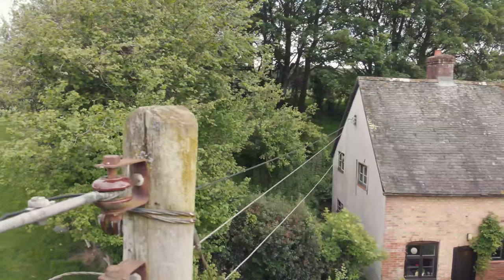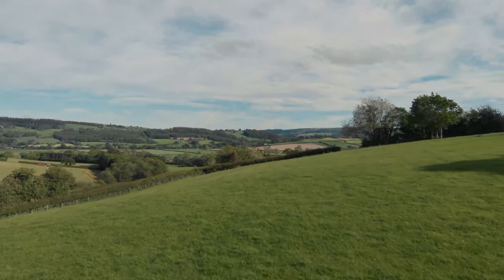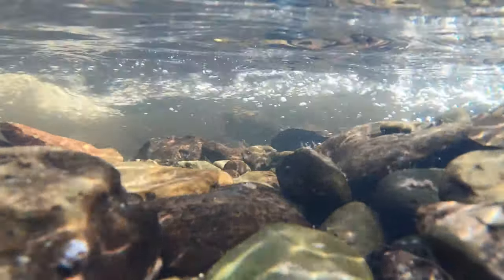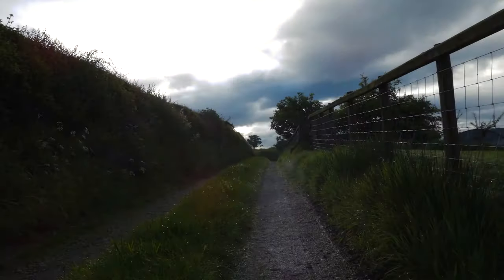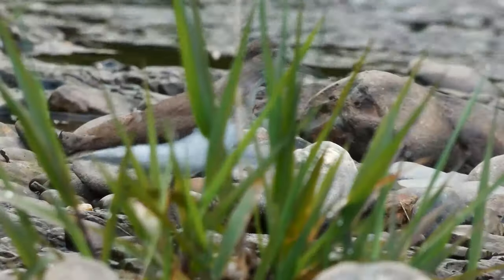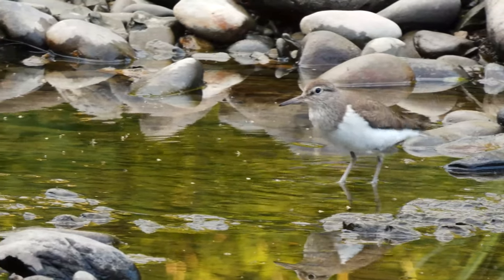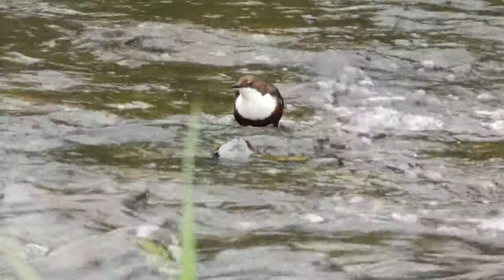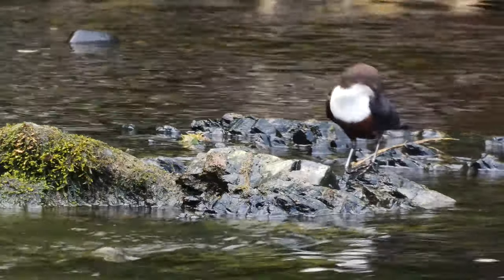WILD! Vlog VIII Springtime filming on the River Vyrnwy, Welsh Borders Panasonic GH5/FZ82/DJI Mavic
This is the tale of going to a location and sitting passively for a few hours under some scrim alone - a strategy that when you get it right can result in magical moments.

Equipment used;
Panasonic GH5 4K 60fps (Cinelike D) for B-Roll
Panasonic Lumix FZ82 4K 30fps for most wildlife
GoPro HERO 7 Black 4K 30fps for underwater Salmon footage
DJI Mavic 4K 30fps for aerial B-Roll